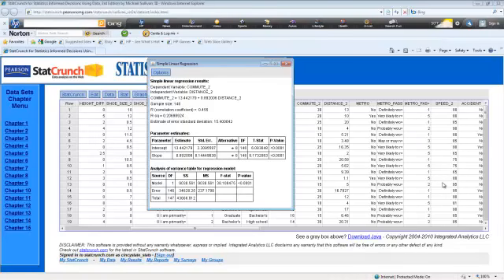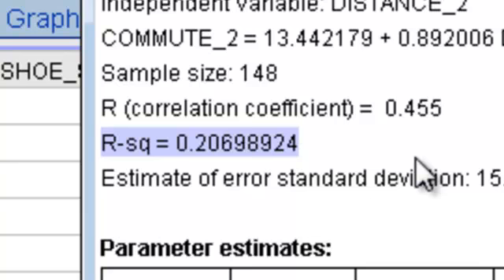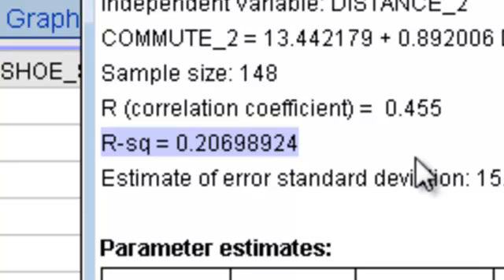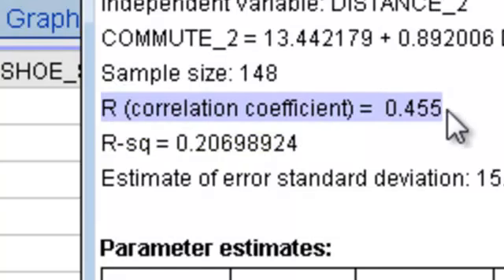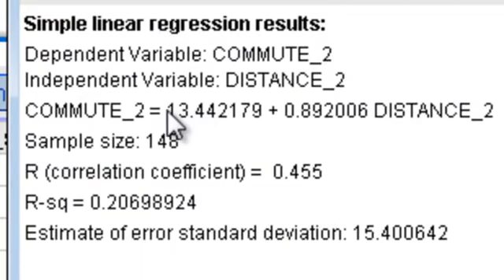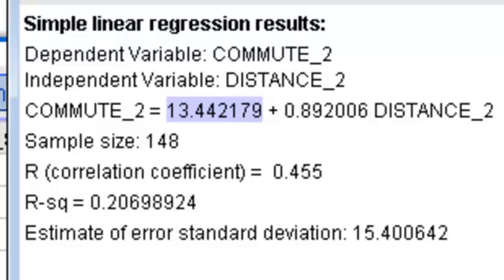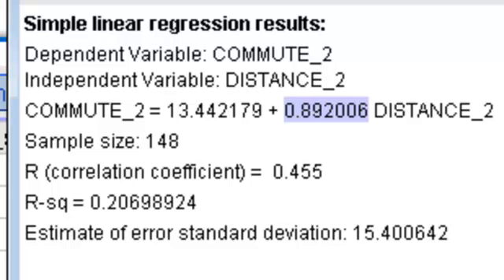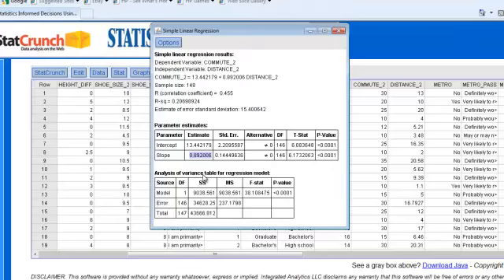Regression Equation Part 2 StatCrunch